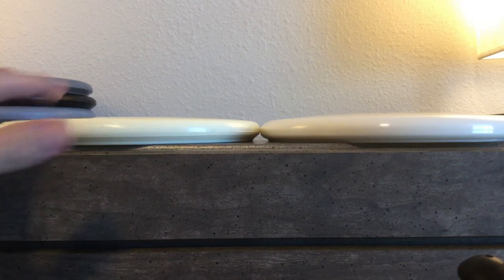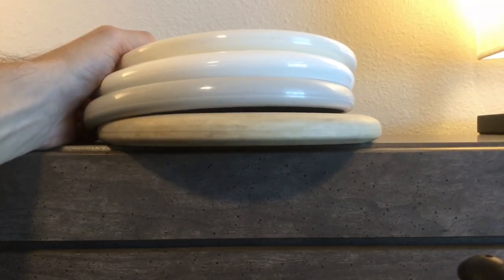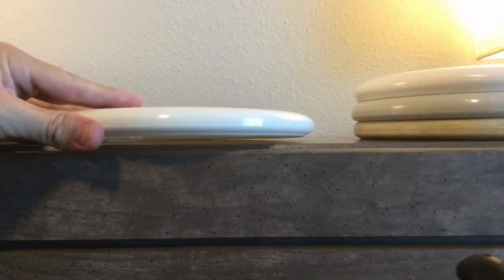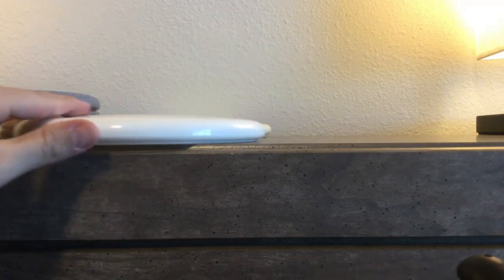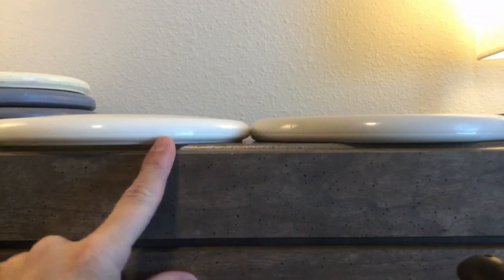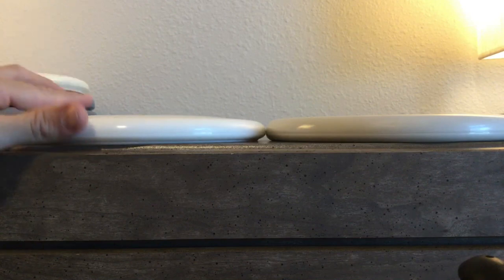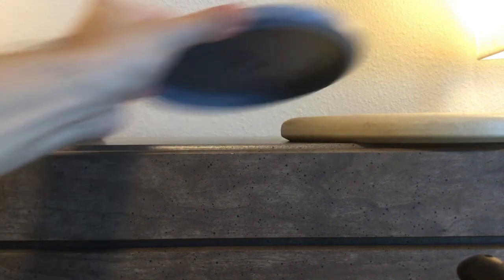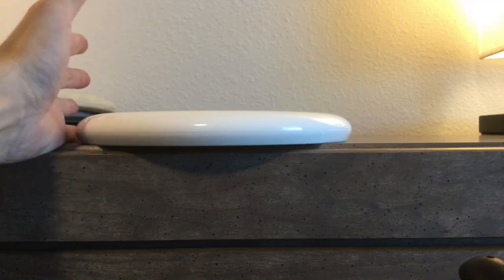Tabletop review - Innova Animal, Kastaplast Berg, Hydrogen Loft, Reptilian Disc Golf Serpent.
After doing some field testing I wanted to compare these similar flying discs